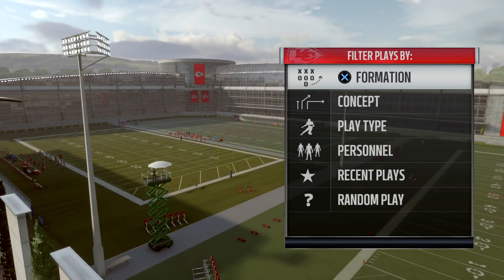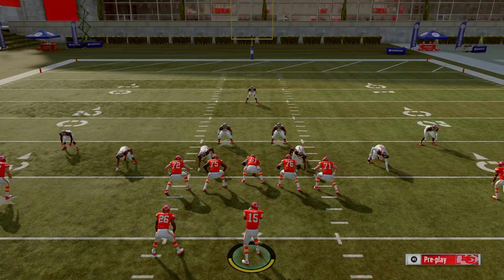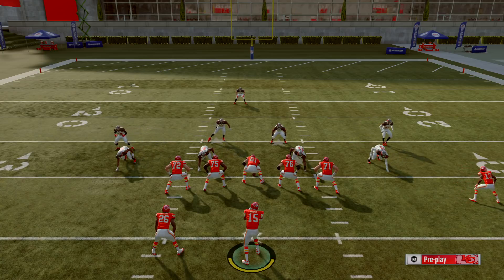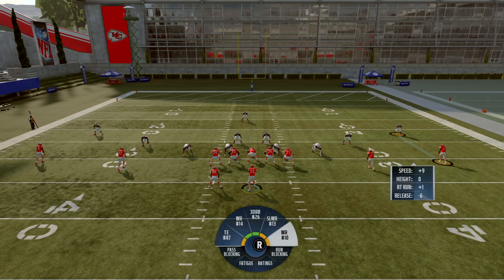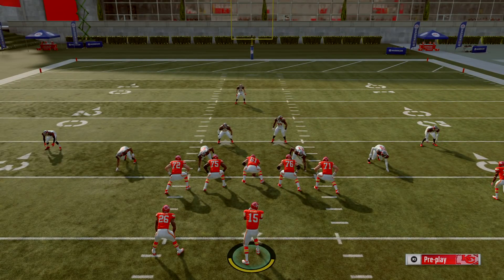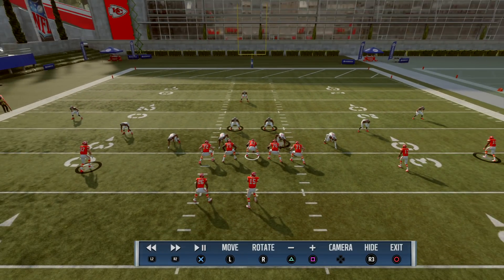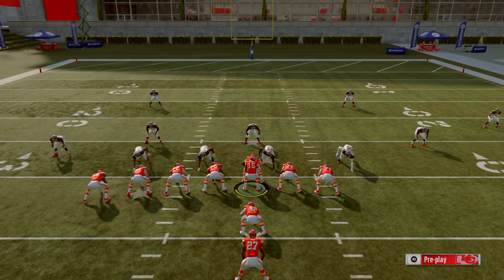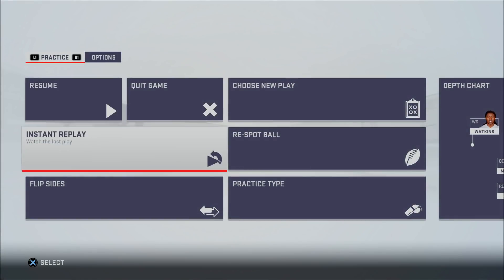Reading Defenses in Madden 19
I'm seeing more and more player having trouble in Madden 19, and getting good offensive production. So I'm here to help by providing simple to understand tips on reading the defense in madden 19 to get you in the game and scoring touchdowns.This video will help you to read defenses with the proper offensive tips will improve you game in madden 19. madden 19 dmgaming madden tips